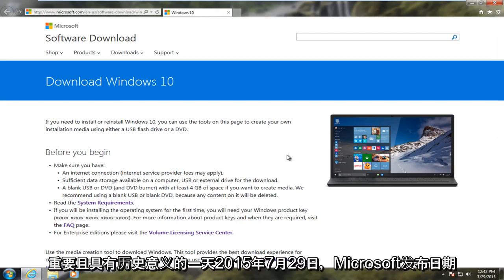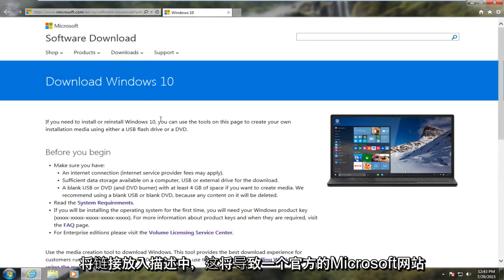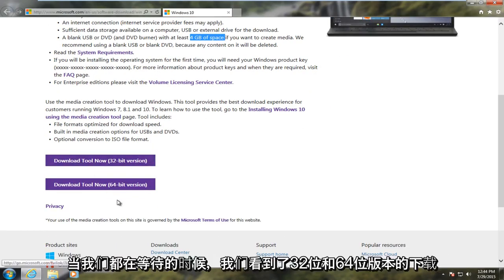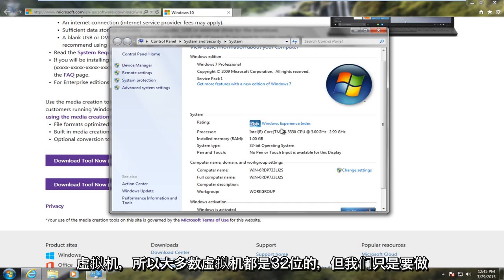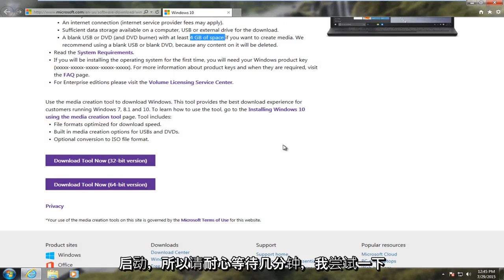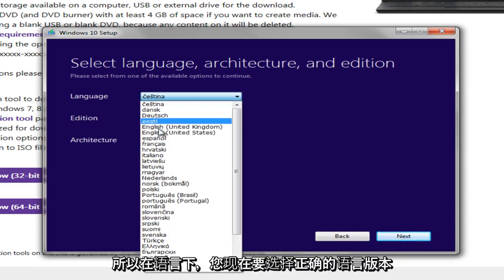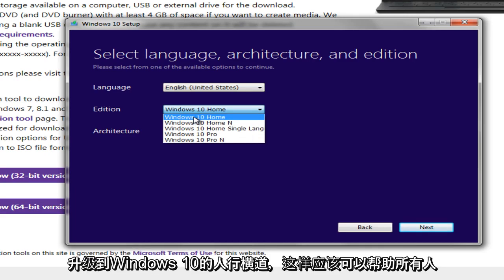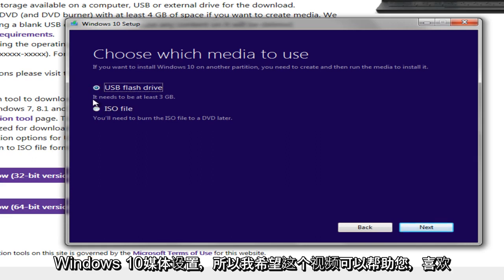Windows 10：如何轻松下载和安装Windows 10（探索了三个选项）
就像标题中所说的一样，我将指导您如何在设备上下载和安装Windows 10。本教程中探讨的方法直接来自Microsoft，有关如何将计算机升级到Windows 10家庭版或专业版。 Windows 7和Windows 8.1用户的免费升级将取决于相应操作系统的当前版本。

问：我应该安装哪个版本？

问：如果我想降级到Windows 7 / 8.1，该怎么办？

该视频探讨了不仅升级在其中进行下载的计算机的方式，而且还探讨了如何创建能够将Windows 10引导到另一台计算机上的ISO映像或USB设备。

这是在您的PC上安装和升级到Windows 10的方法。如果您希望保留所有文件，请单击升级而不是全新安装，密钥将自动激活。如果它没有从集成的BIOS产品密钥自动在线激活，那么您必须等待Microsoft将新密钥发送到您注册或保留副本的电子邮件确认中。同时，您仍然可以使用Windows 10。还请记住，如果执行全新安装，则可能必须在计算机制造商的网站上重新安装某些驱动程序（音频等）。当询问您要安装哪个Windows版本的驱动程序时，请确保单击制造商网站上的WINDOWS 10。您还可以通过搜索“重置此PC”，然后在搜索中单击“重置此PC”来恢复到以前的Windows。然后单击“恢复到以前的Windows版本”。

确保您购买的是Windows正品。
（如果没有，可以从Microsoft商店购买）
确保您有USB闪存盘可将Windows 10文件下载到其中。

Microsoft（截至2017年）关于免费升级状态的信息：

如果您使用辅助技术，则可以免费获得Windows 10的升级，因为Microsoft会继续努力为使用这些技术的人们改善Windows 10的体验。
通过Windows 10周年更新，我们采取了许多措施来改善Windows 10的可访问性。要了解更多信息，请阅读我们的博客，其中详细介绍了其中一些改进。

升级之前，请咨询您的辅助技术提供商，以了解有关其与Windows 10的软件兼容性的更多信息。

如果您现在要使用Windows 10，并准备好使用免费升级服务，请选择下面的按钮以开始使用。
是的，我使用了辅助技术，并且已经准备好免费升级到Windows 10。

本教程适用于所有受支持的硬件制造商（例如Dell，HP，Acer，Asus，Toshiba，Lenovo和Samsung）运行Windows 10操作系统（家庭，专业，企业，教育）的计算机，笔记本电脑，台式机和平板电脑。 。